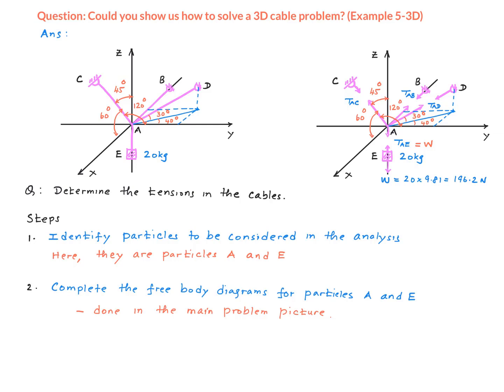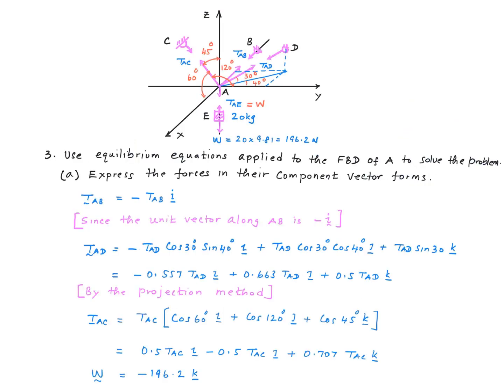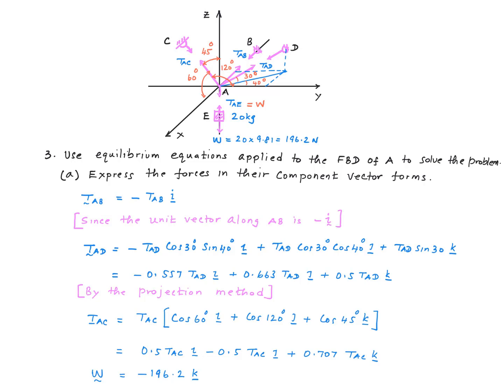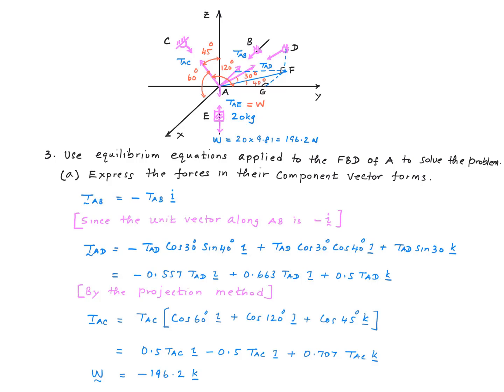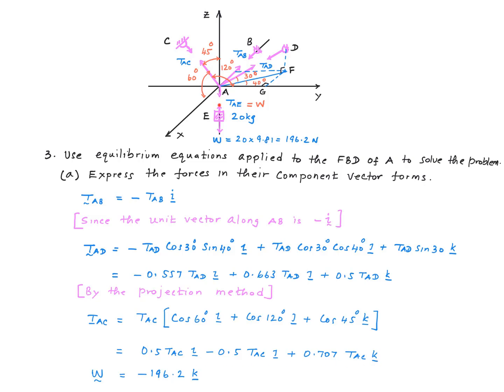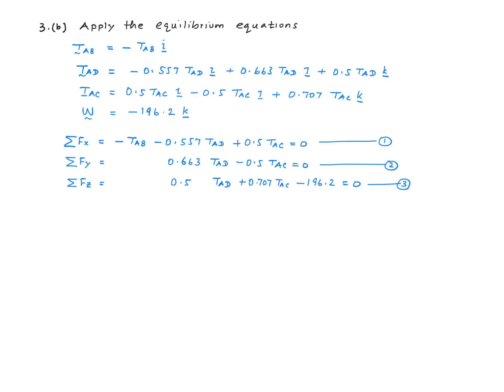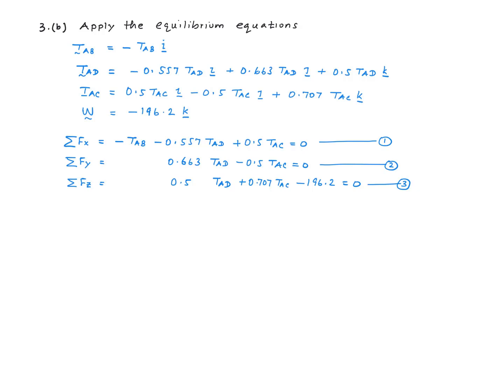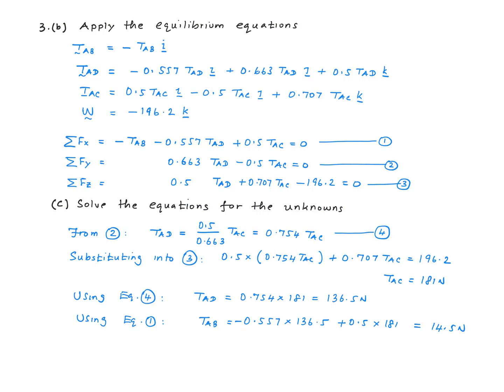EN 06 201 3 7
Could you show us how to solve a 3D cable problem?  (Example 5-3D)